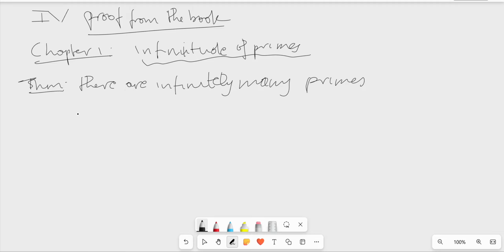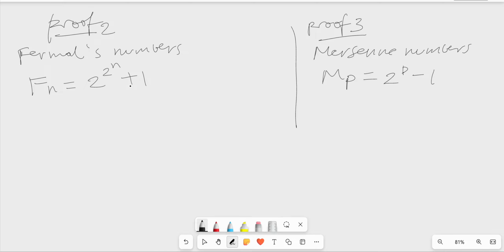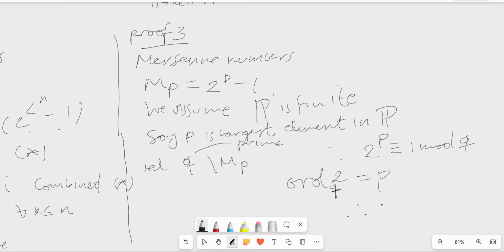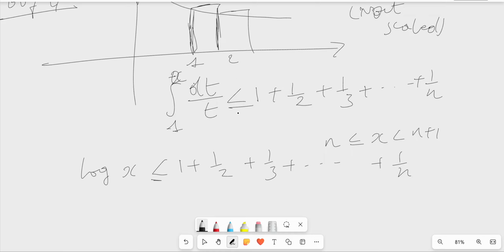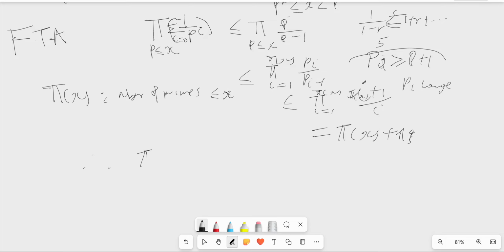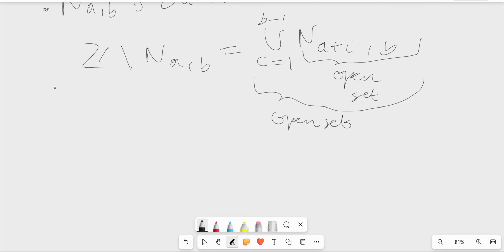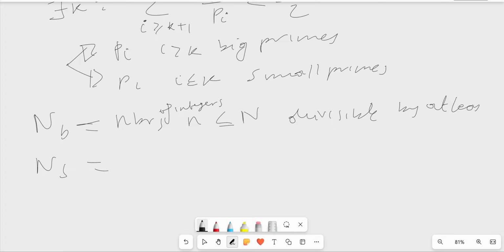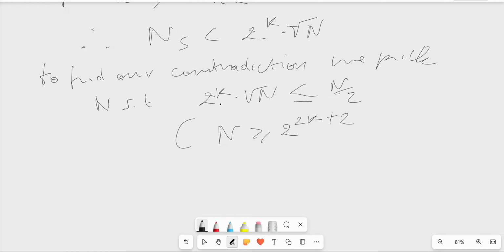High school maths and university maths to introduce primes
Proofs from the book chapter 1